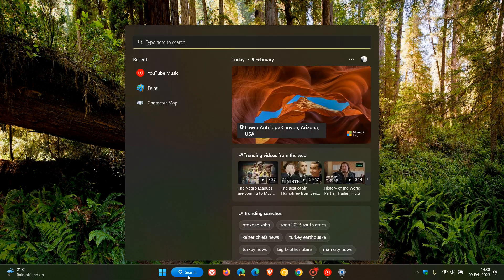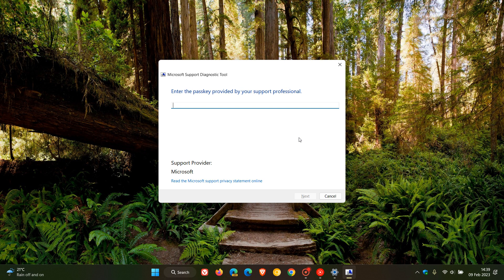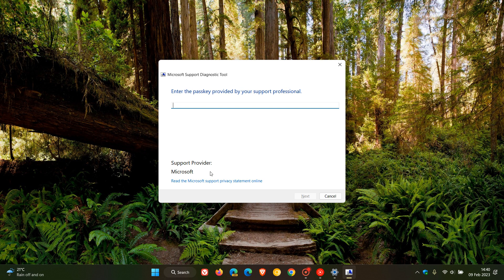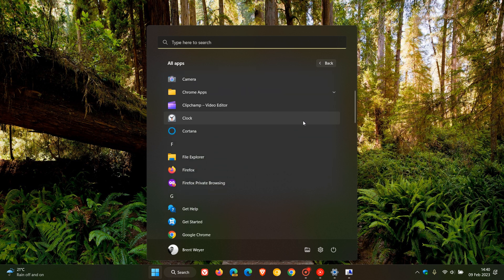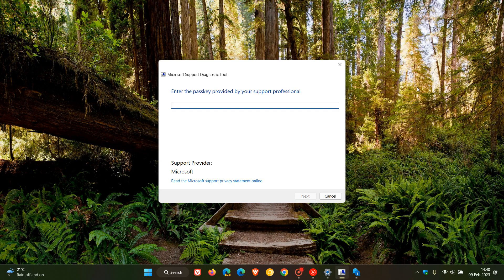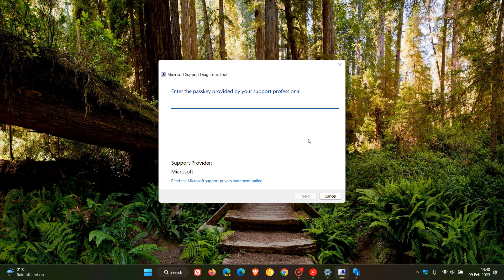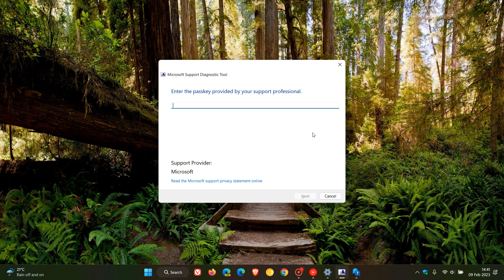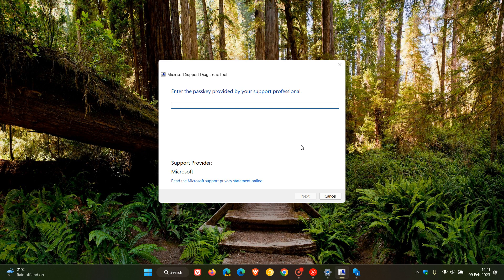Windows 12 will not ship with MSDT and other legacy Troubleshooters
The MSDT Troubleshooter deprecation, including redirection and removal of legacy inbox troubleshooters, will go into effect on devices running the next release of Windows 11 and beyond.